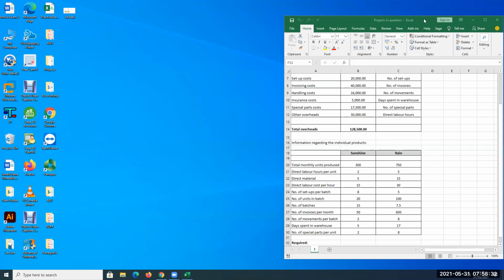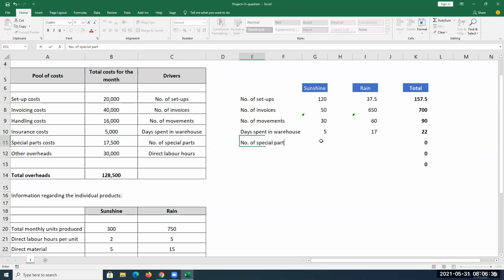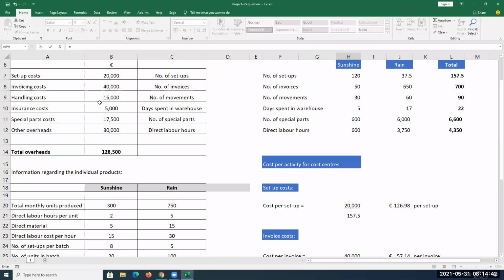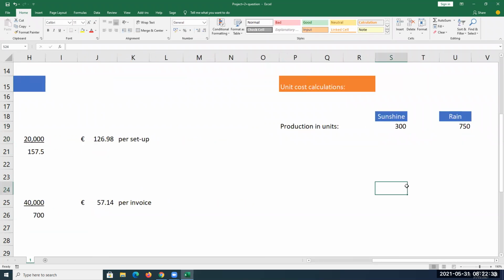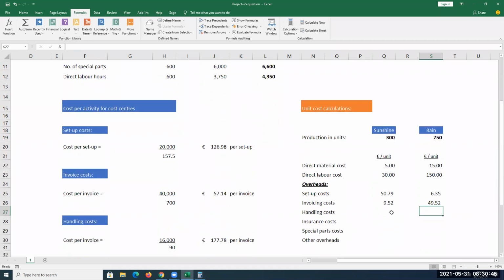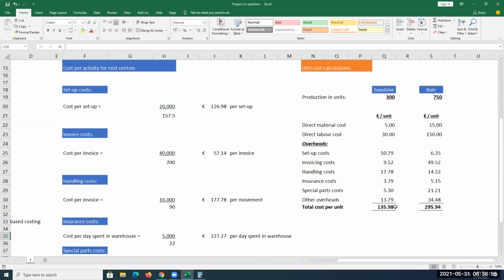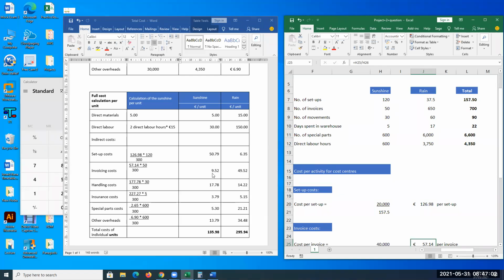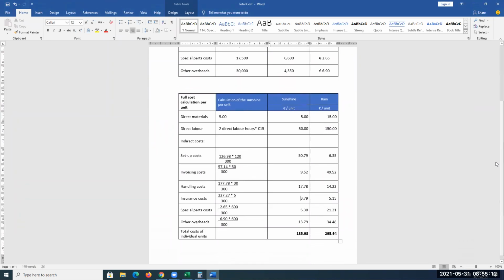Activity Based Costing Tutorial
Explanation of activity based costing topic.